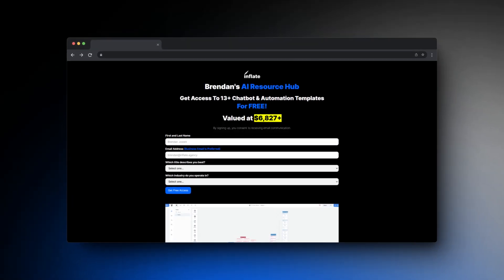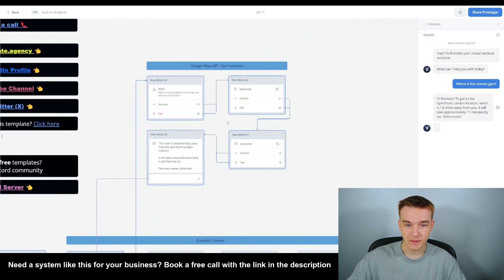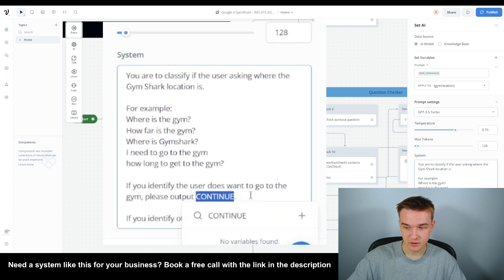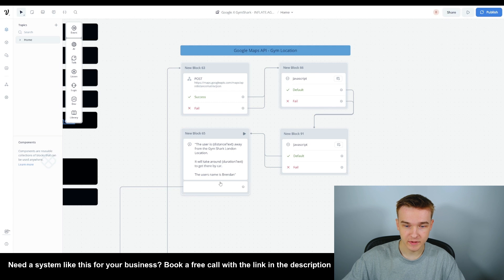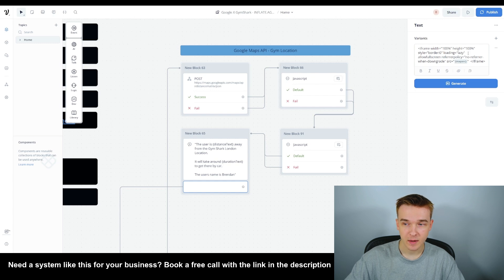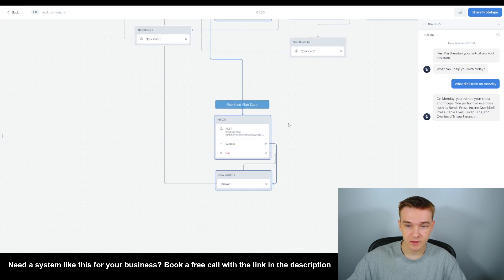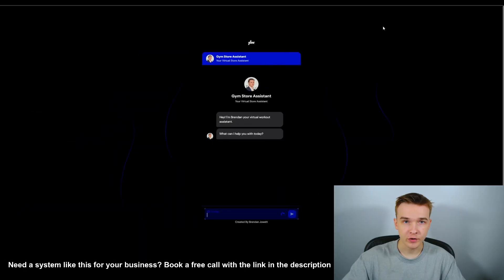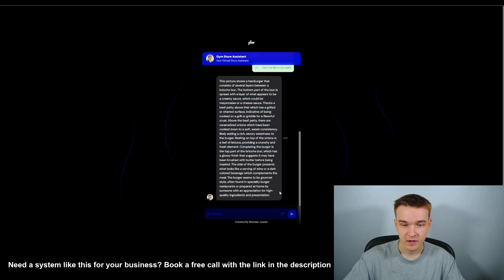Build A Million Dollar Chatbot In 6 Minutes!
In this video, I will show you exactly how to build the AI personal trainer that was built for the billion-dollar e-commerce store GymShark by Google, using Voiceflow instead. You will learn how to build the exact same system and BETTER, where we use GPT-4 Vision to analyse images of meals.

Chapters:
0:00 Gym Location Data
3:45 Workout Plans
4:35 Meal Analyzer